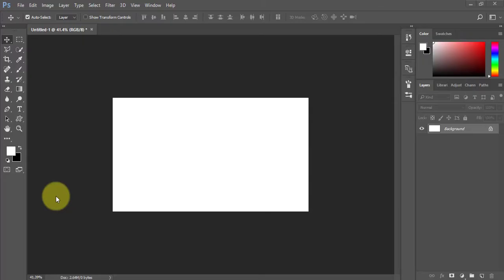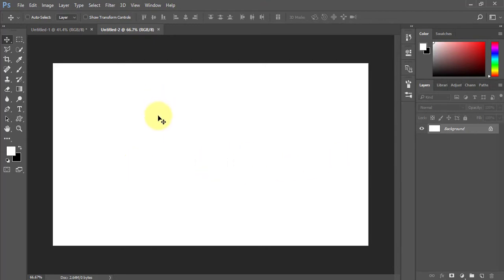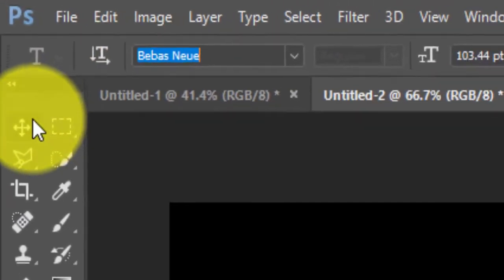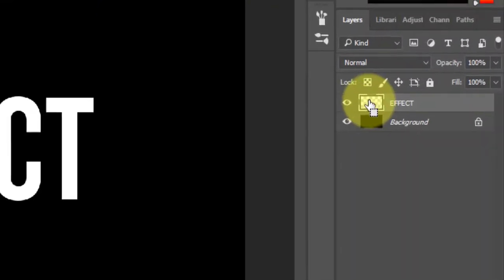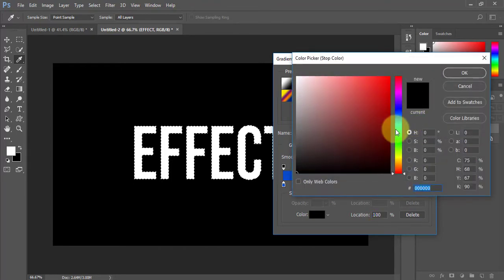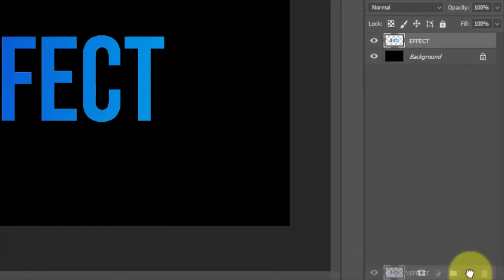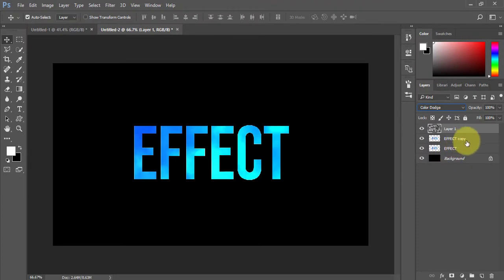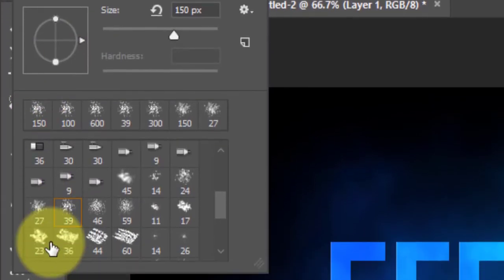Photoshop Tutorial | Glowing Text Effect | Quick Tips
In this Photoshop tutorial you will learn how to create a glowing text effect in Photoshop. It's very easy to create this effect. The main tools used in this episode are downloadable brushes, gradient tool and blending options.